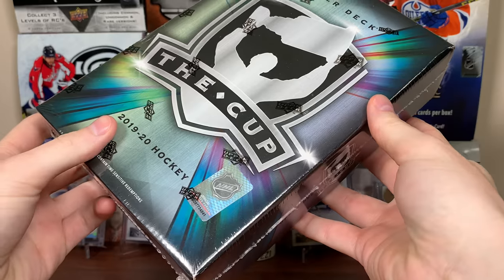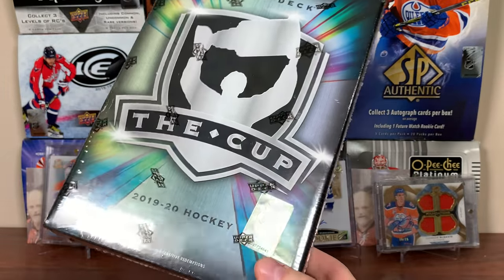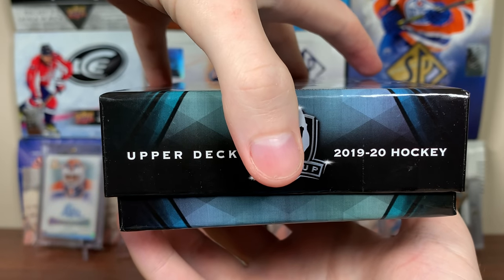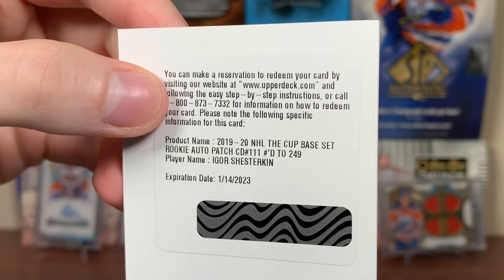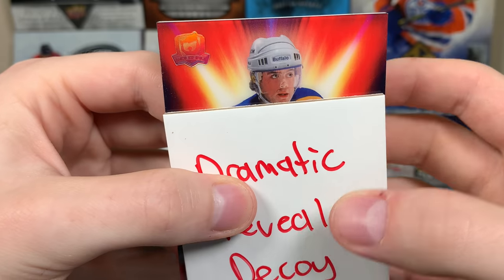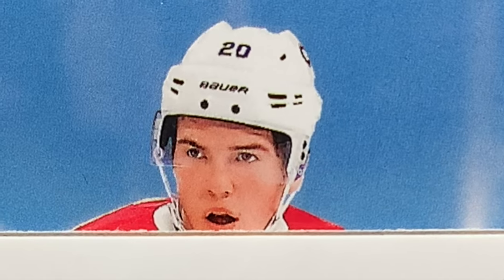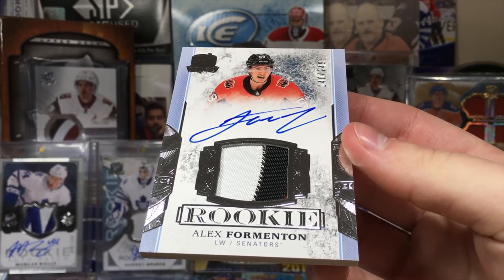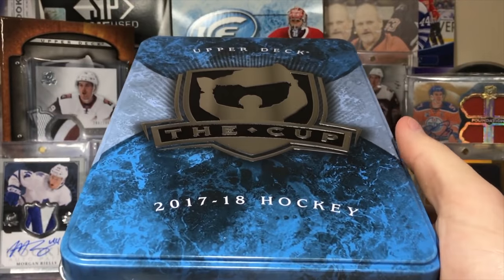Opening another Box of 2019-20 Upper Deck The Cup Hockey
I open my 2nd Tin of 19/20 UD The Cup, in hopes of having a much better box than my first.

zeeree
Canada